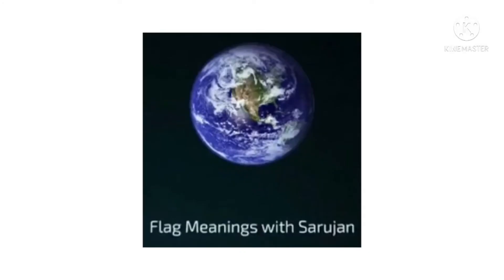Flag Meanings with Sarujan #1 - United States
Hey guys! What’s up! I’m Sarujan! Welcome to Flag Meanings with Sarujan. Today’s episode is about the United States. I hope you like it.